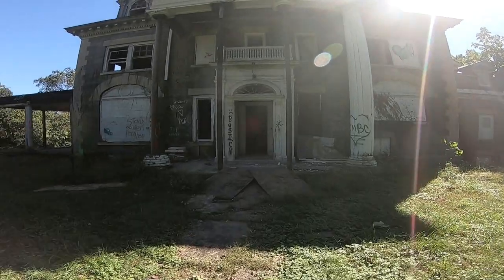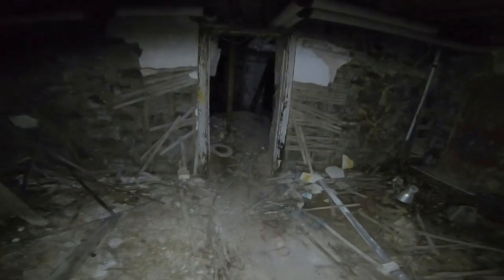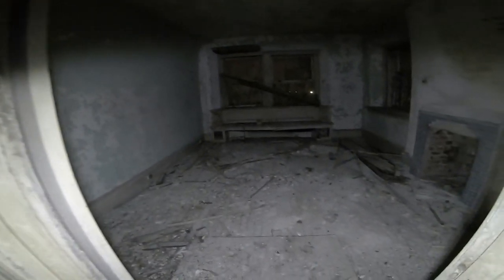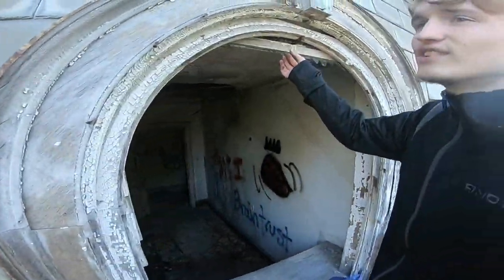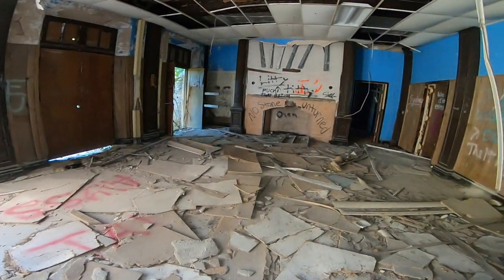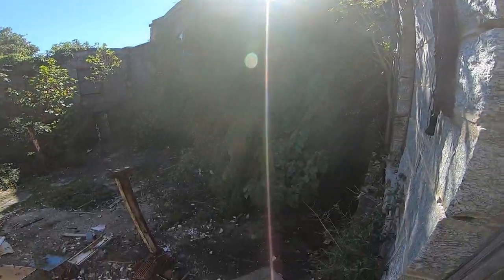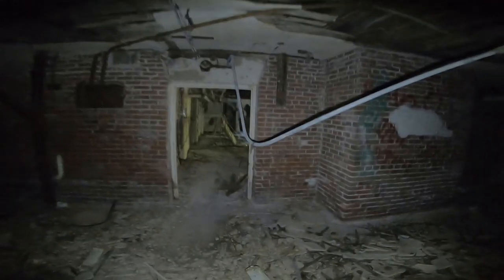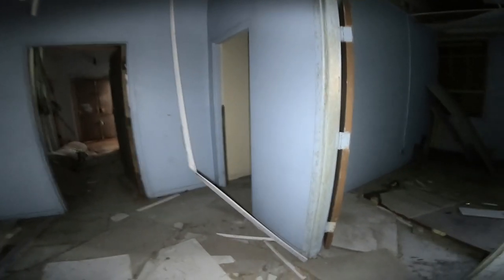Abandoned Bainbridge Navy Base - Episode 3 (Old house and office building)